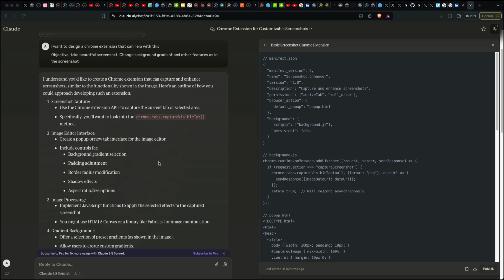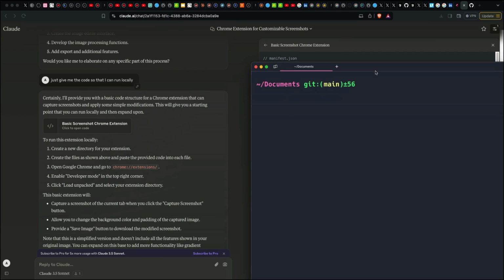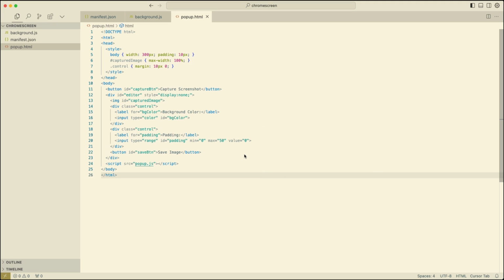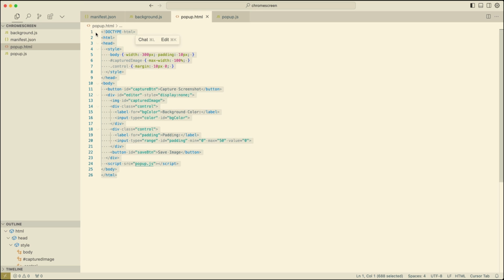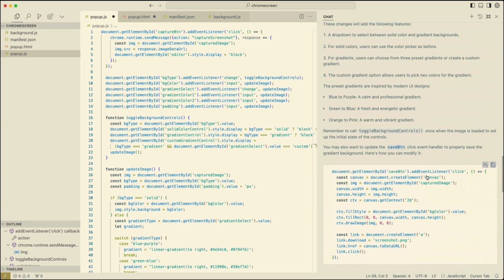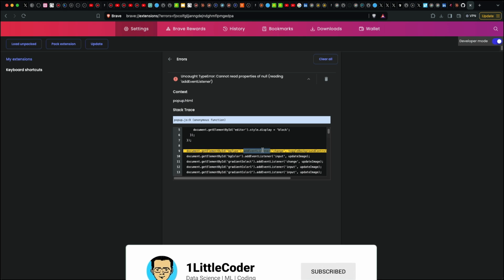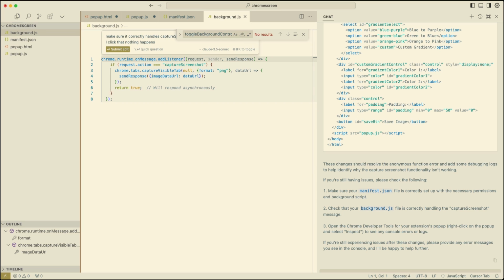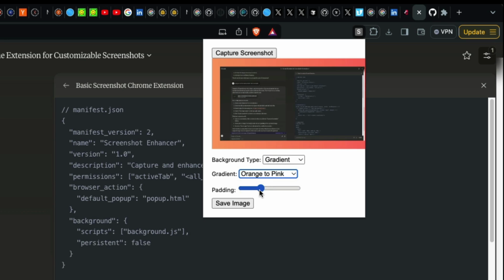Coding with Cursor - I built a Chrome Extension from Scratch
I'm going to show how I use Cursor + Claude 3.5 Sonnet to build a simple chrome extension.

Unlike most tutorials, this is a bit less polished, more crappy way with a lot of errors and bugs and fixing it along the way. so apologies if you're expecting an error-free direct solution video.

The intention is to get you started with Cursor AI and to encourage coding with Cursor.

I was on the Free Cursor plan when this project was recorded.

Timestamp
00:00 Intro
00:18 Getting Started with Codebase
02:04 Setting up Working Directory
04:32 Testing the First version of Chrome Extension
05:32 Adding a New Gradient Feature
07:43 Bugs and lots of Bugs
12:12 Tasting the success of Working Chrome Extension built with Cursor

🔗 Links 🔗